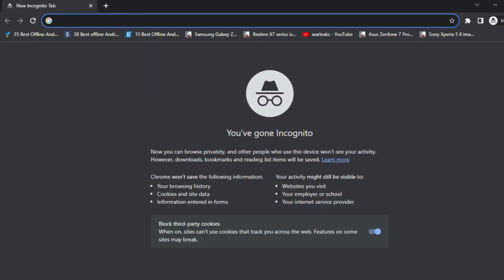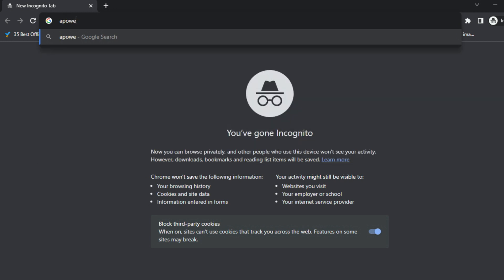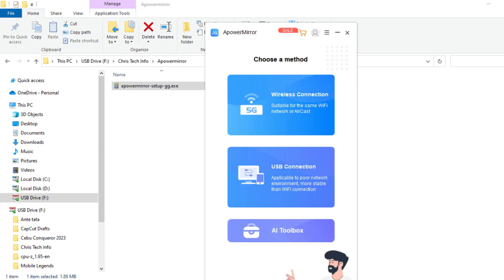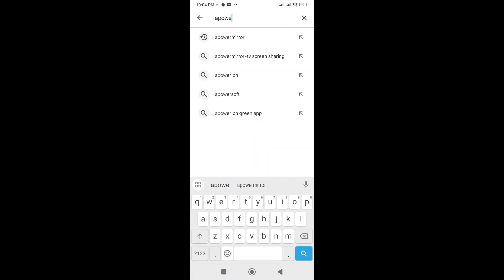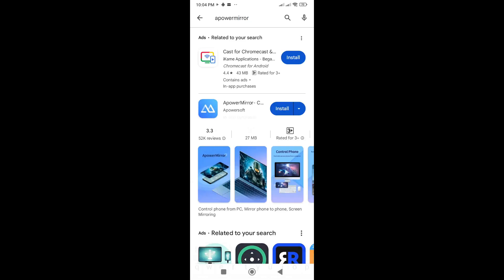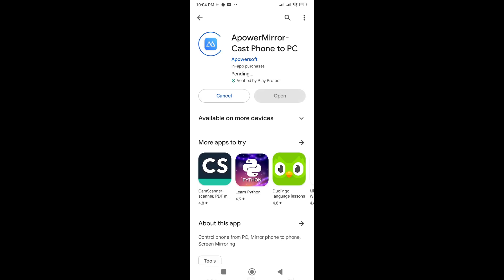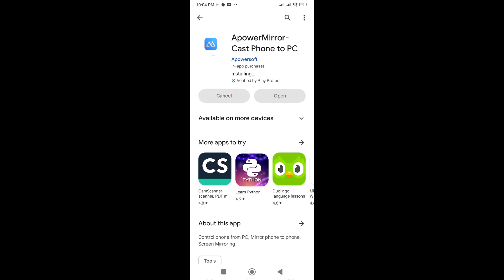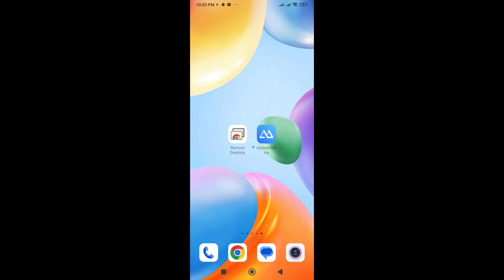ApowerMirror Setup and Guide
In this video I'm going to show you how to setup and use ApowerMirror.

If this video has some technical difficulties please take some considerations. Hopefully you're able to understand and enjoy this video.